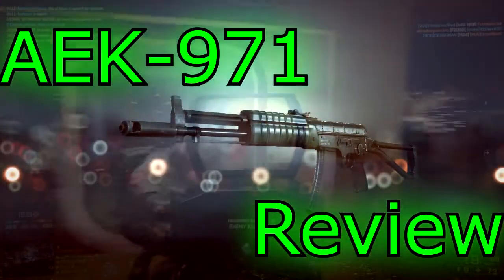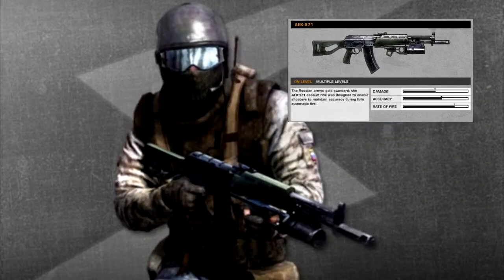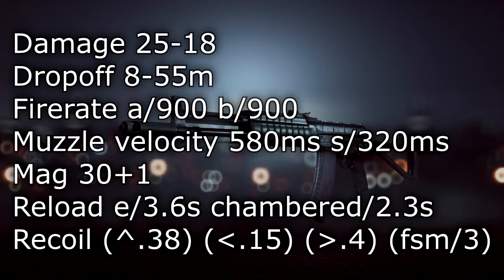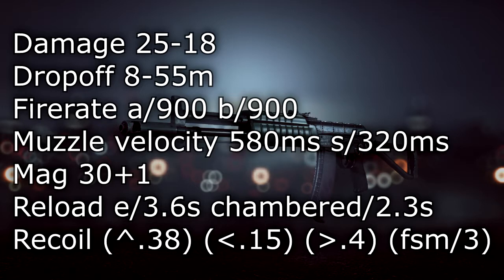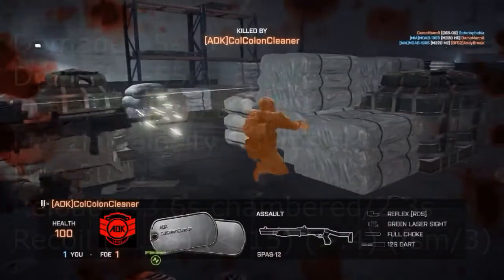BF4 AEK971 review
Stats on the AEK mainly my own personal feelings.